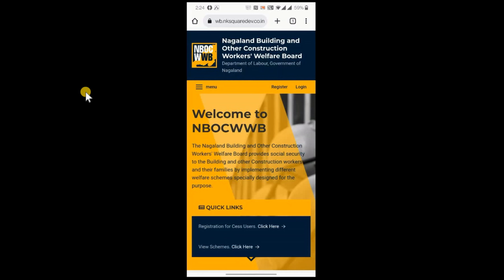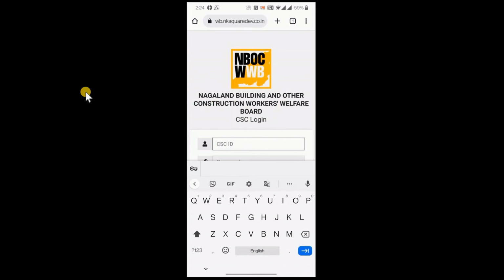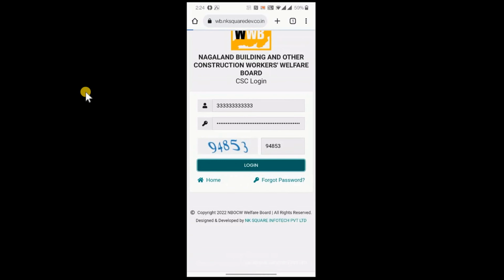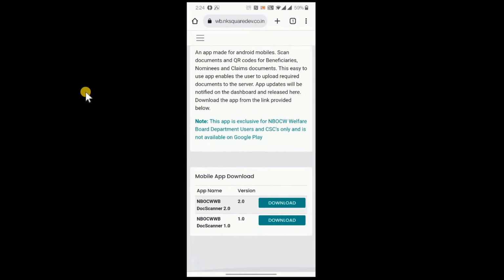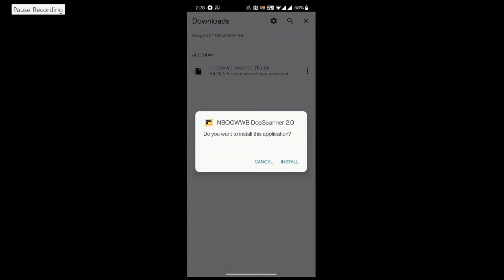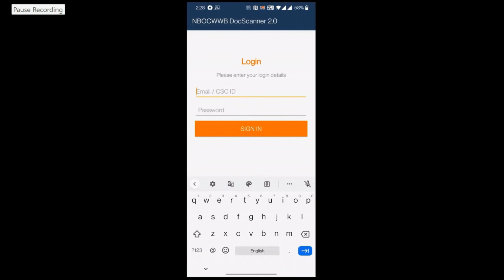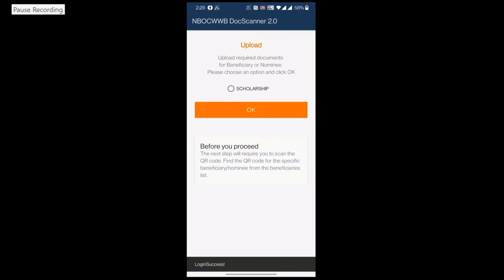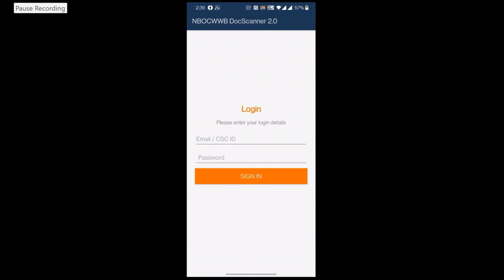How to install NBOCWWB DocScanner 2.0 Mobile App?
Step-by-Step instruction for the CSC and DEO users to install the NBOCWWB DocScanner  2.0 Mobile App from the official portal.